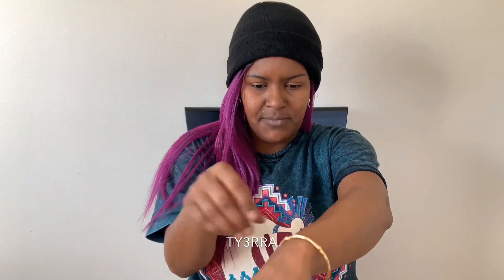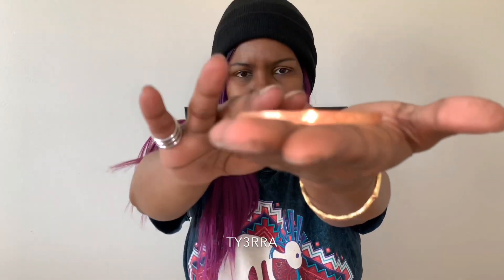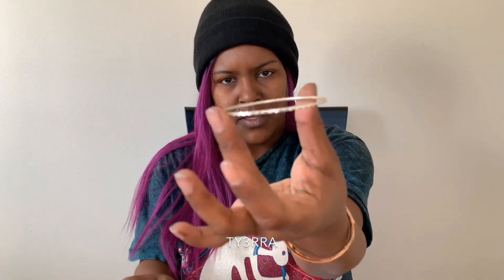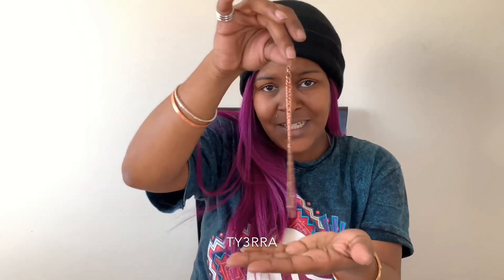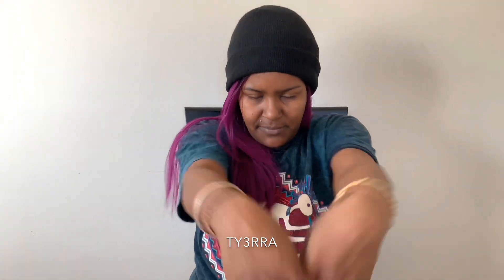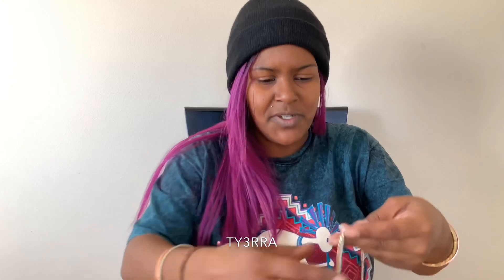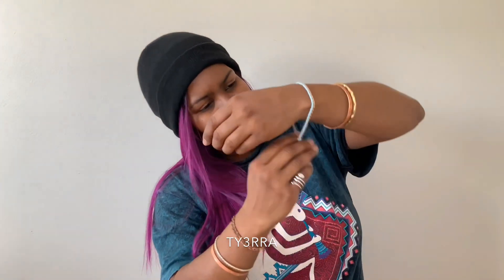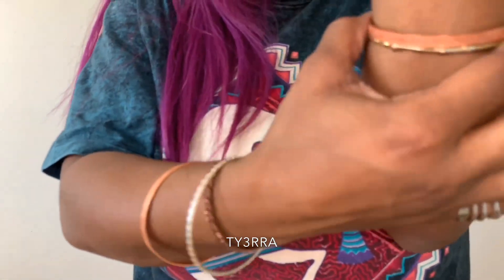THRIFT WITH ME! | TY3RRA 👸🏾🧜🏾‍♀️💜💋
My 1st time thrifting some 90s vibe jewelry! I went to the Salvation Army family store. 💜